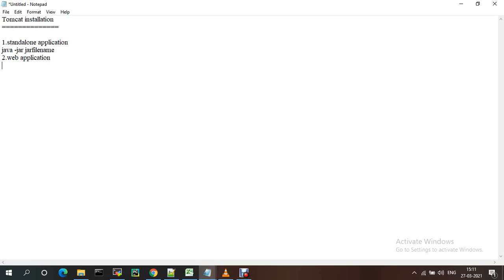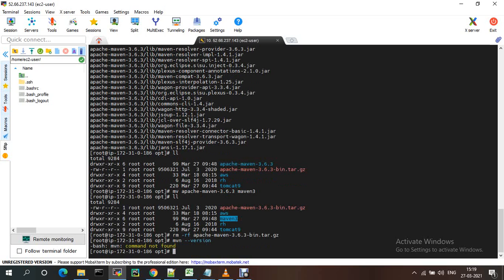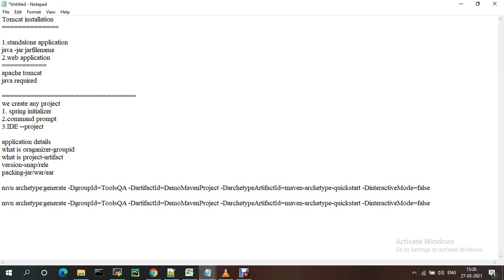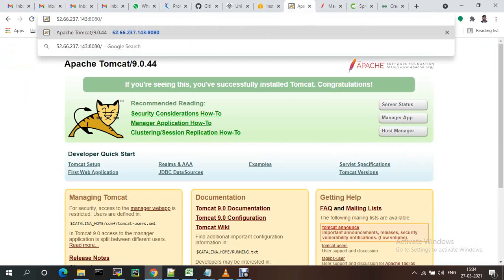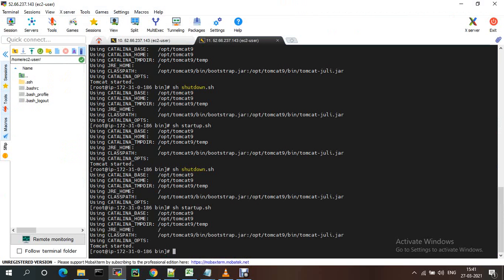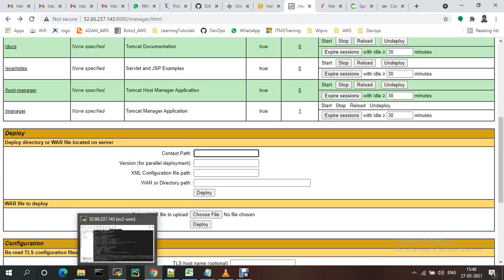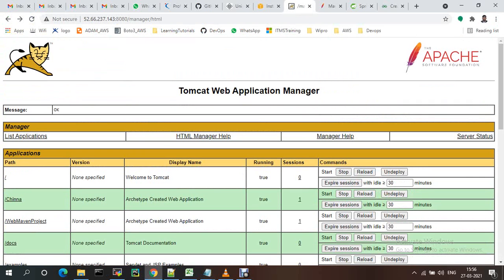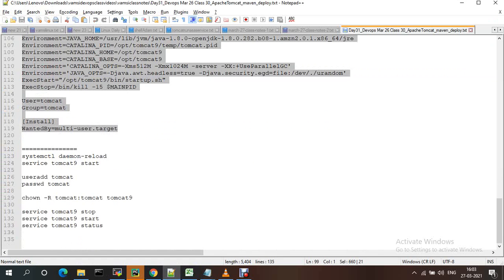Tomcat Installation and Deployment || Maven Project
This Videos will show the how to create maven project from command line and how to install the tomcat and how to deploy the war file .

stand alone application
mvn archetype:generate -DgroupId=ToolsQA -DartifactId=DemoMavenProject -DarchetypeArtifactId=maven-archetype-quickstart -DinteractiveMode=false
web application
mvn archetype:generate -DgroupId=com.company -DartifactId=DemoMavenWebProject -DarchetypeArtifactId=maven-archetype-webapp -DinteractiveMode=false

add role
/opt/tomcat9/conf/tomcat-users.xml
/opt/tomcat9/webapps/manager/META-INF/context.cml
Run as service
[Unit]
Description=Apache Tomcat Web Application Container
After=syslog.target network.target

[Service]
Type=forking

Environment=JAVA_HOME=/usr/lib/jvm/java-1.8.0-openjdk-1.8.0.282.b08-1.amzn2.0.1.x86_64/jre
Environment=CATALINA_PID=/opt/tomcat9/temp/tomcat.pid
Environment=CATALINA_HOME=/opt/tomcat9
Environment=CATALINA_BASE=/opt/tomcat9
Environment='CATALINA_OPTS=-Xms512M -Xmx1024M -server -XX:+UseParallelGC'
Environment='JAVA_OPTS=-Djava.awt.headless=true -Djava.security.egd=file:/dev/./urandom'
ExecStart="/opt/tomcat9/bin/startup.sh"
ExecStop=/bin/kill -15 $MAINPID

User=tomcat
Group=tomcat

[Install]
WantedBy=multi-user.target

get version and package from pom.xml
VERSION=$(mvn org.apache.maven.plugins:maven-help-plugin:3.1.0:evaluate -Dexpression=project.version -q -DforceStdout)
or
VERSION=$(mvn help:evaluate -Dexpression=project.version -q -DforceStdout)